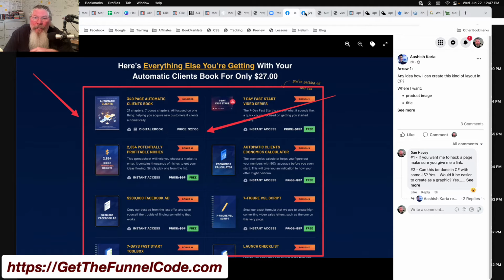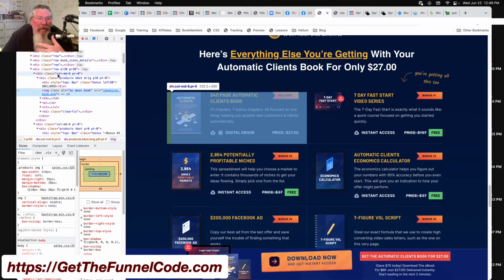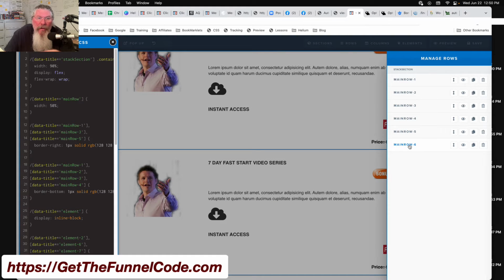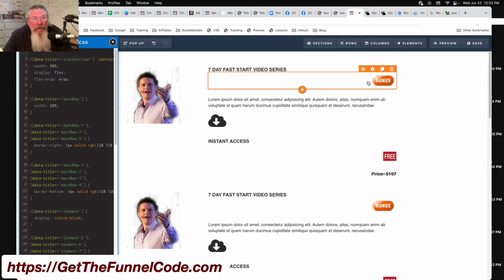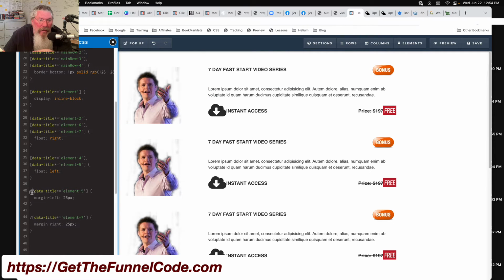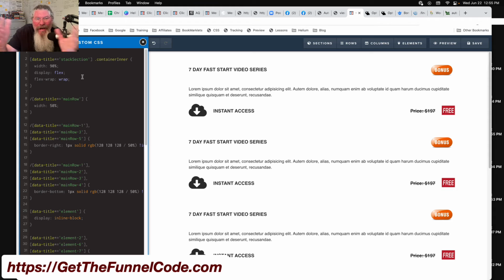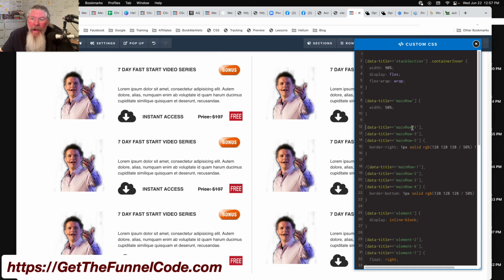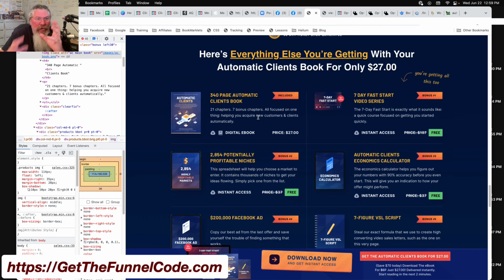How to Replicate Any Page Element in ClickFunnels – Step-by-Step Guide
Welcome back! This is Dan Havey with CF Ninja Hacks, and today, I've got a great example for you from one of my Funnel Code training students. He had a pretty interesting question, and I want to walk you through my response and the solution we came up with. If you're interested in learning more about the Funnel Code, head over to GetTheFunnelCode.com. Even if the cart isn't open, you can join the early bird list and get notified as soon as it is.

So, the question was pretty straightforward: how to replicate a specific page element that wasn’t built in ClickFunnels. People often see cool stuff on other platforms and wonder if ClickFunnels can do the same. The answer is always yes, but it often depends on how much effort you’re willing to put in. For this case, my initial advice was to use an image editor to create the graphic and then add it to the page because the element was just a static image with no interactive parts.

To break it down, the element had a structure that we could emulate within ClickFunnels. Initially, I looked at the layout and saw it had a mix of columns and rows: one main column with a two-column row, a one-column row, and a four-column row inside it. It also had some decorative lines which are essentially borders around elements. Using ClickFunnels, I started building these sections and rows, combining them with a bit of JavaScript to place them correctly.

However, things got tricky. Differentiating multiple similar elements without a complex numbering system was proving cumbersome. Then, one of my students, Ashish, presented his version, which simplified the process significantly. He used basic rows and columns: a two-column row with an image on the left and text elements on the right. Below that was a four-column row and a divider. This setup didn't require advanced CSS or JavaScript, making it much simpler to replicate.

Upon further examination of the original page, I noticed it was built on Bootstrap, a common framework that ClickFunnels also uses. Understanding Bootstrap's column system (from md1 to md12) helped me see that we could simplify the process even more. By using Bootstrap's flexible grid system, we could create the desired layout with CSS rather than relying heavily on JavaScript.

The final solution involved creating multiple sections within ClickFunnels, each styled with CSS to align and display elements correctly. I set widths, used flexbox for alignment, and applied margins to ensure everything looked just right. By understanding the differences between block-level and inline elements, I could make adjustments that allowed everything to line up perfectly.

So there you have it—a process that initially seemed complex but was simplified through careful examination and understanding of the tools at our disposal. If you're facing similar challenges or want to learn more about these techniques, my course covers all these details and more, teaching you how to apply CSS effectively within ClickFunnels to achieve the results you want.